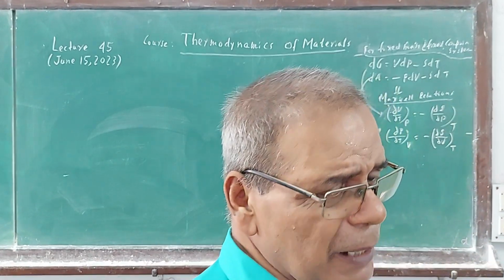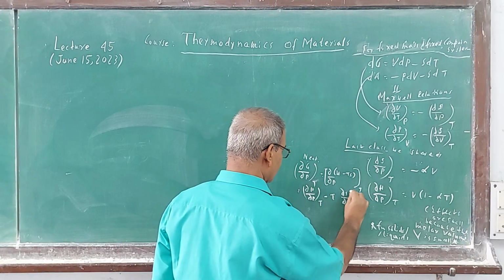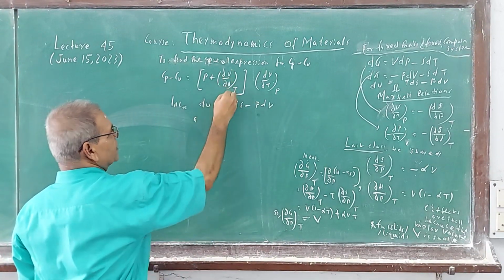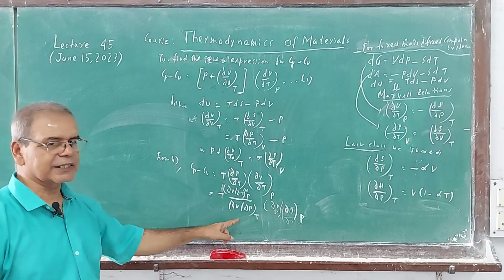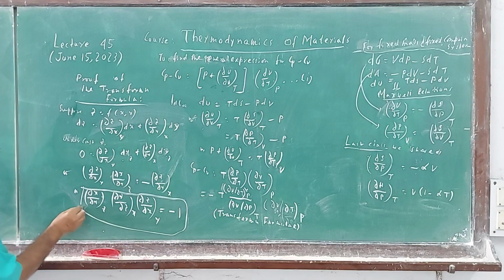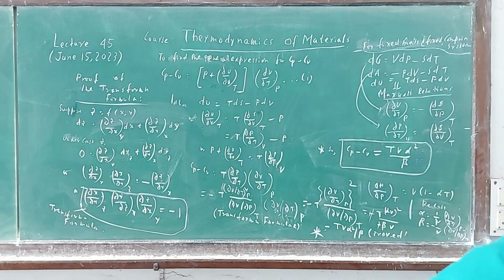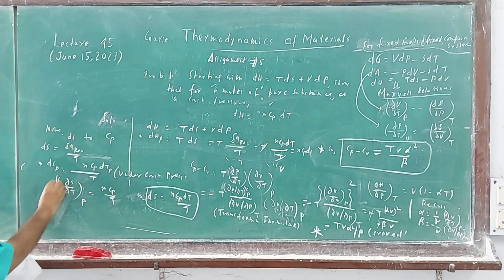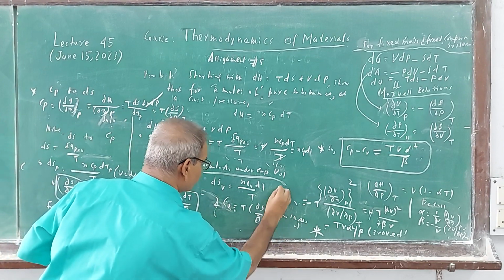Lecture 45 The 2nd Law of Thermodynamics (contd.):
Application of the Maxwell Relations (contd.).  Finding the General Expression for the Difference CP - CV using the Maxwell Relations and the Transformation Formula